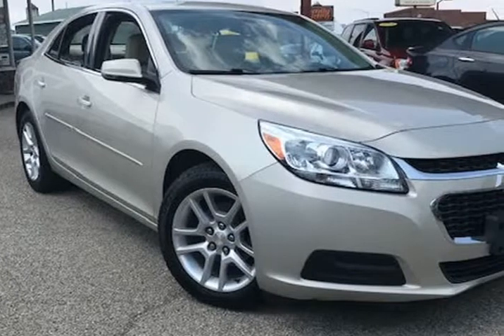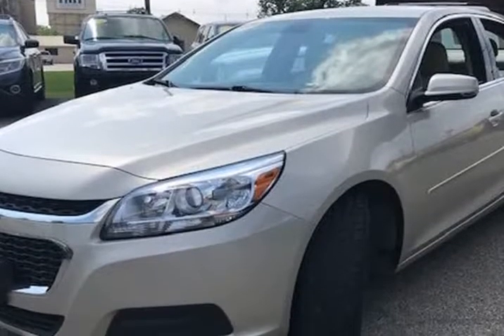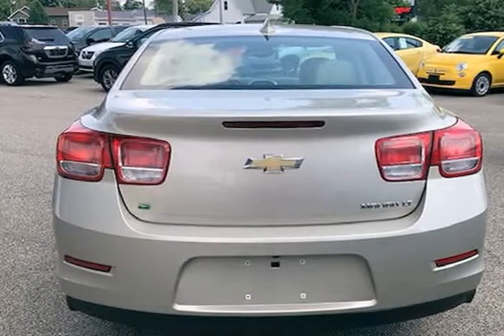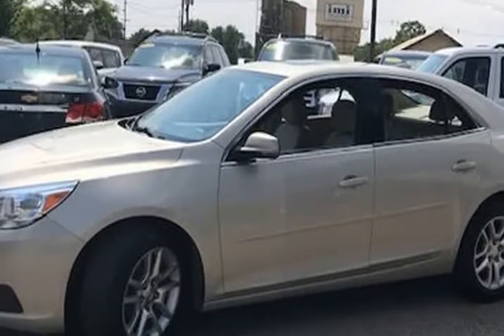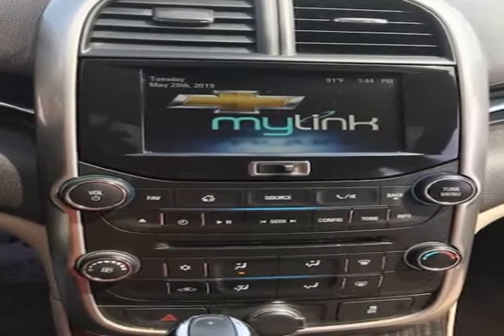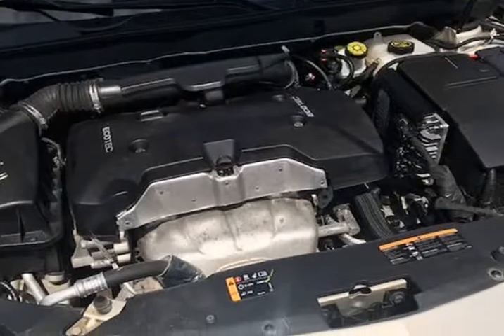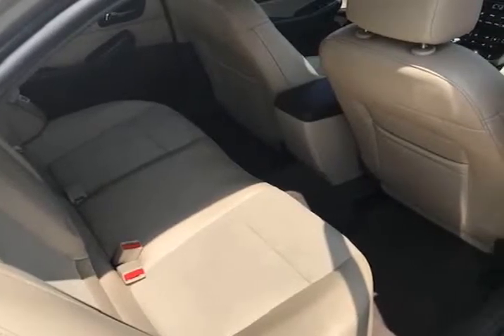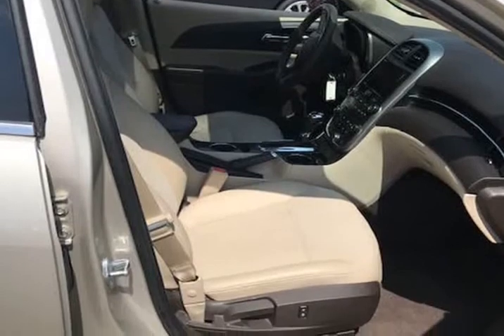2015 Chevrolet Malibu 4dr Sdn LT-Roof-Like new-Warranty Included (Lebanon, Indiana)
400 South Lebanon St
Lebanon